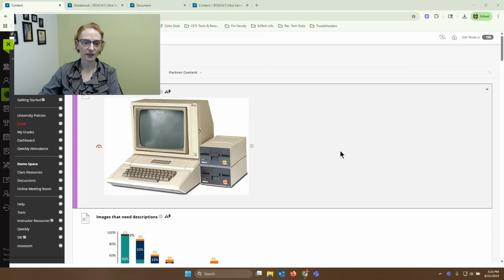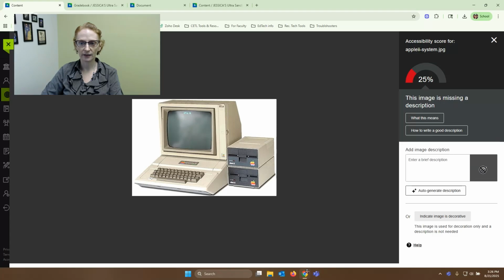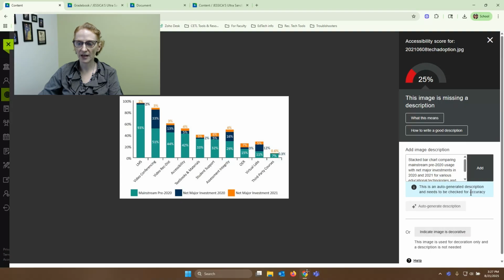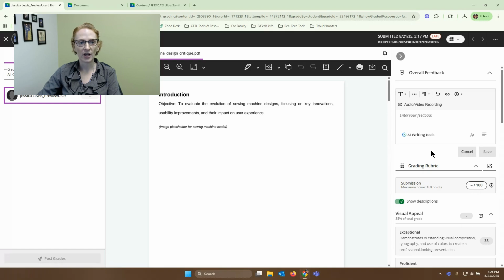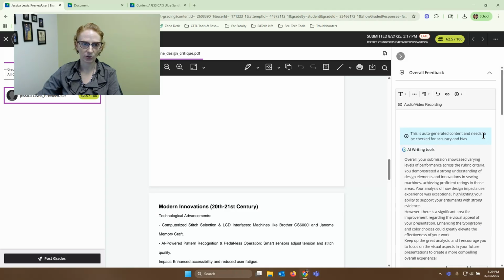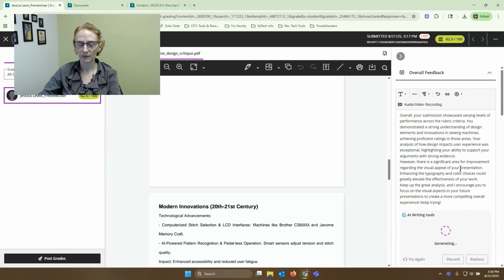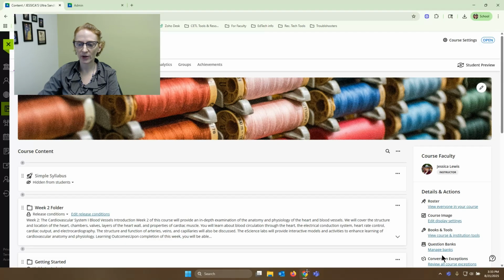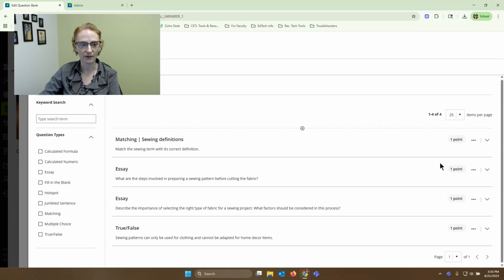What's New in Blackboard Since the Last Time We Talked About Blackboard - September '25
New features are coming to Blackboard Ultra with the September 2025 update. Here are the ones that Life University faculty should know about.